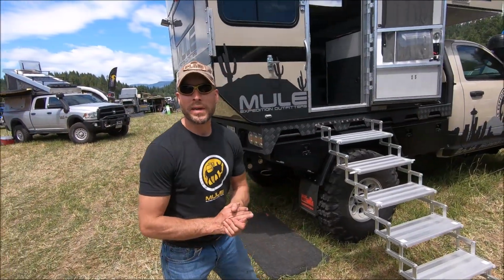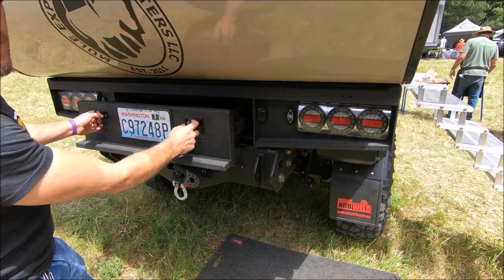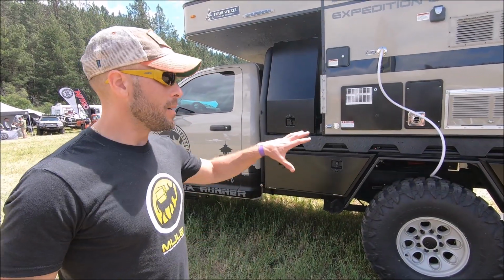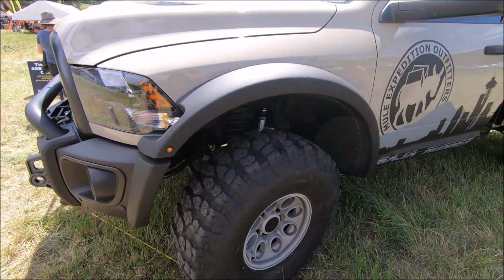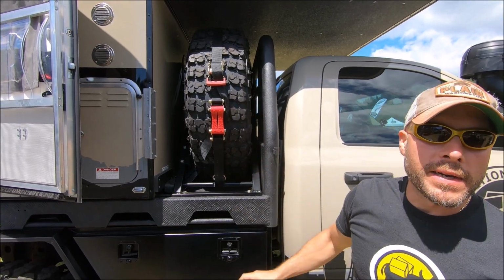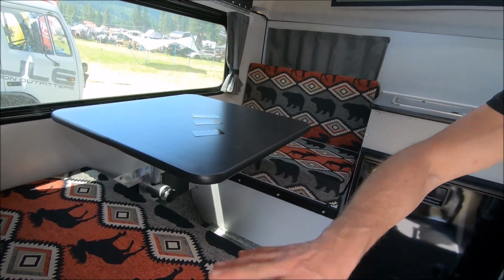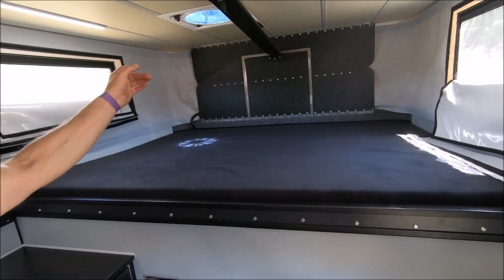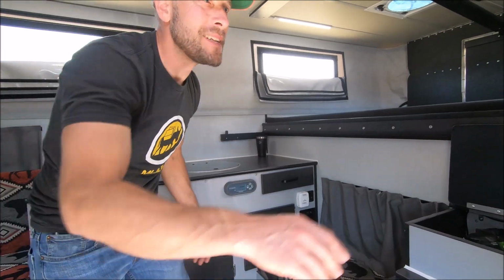Overland Dodge RAM 2500 Camper Build with Hawk Flatbed Four Wheel Camper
The Baja Runner was built and introduced by MULE Expedition Outfitters at the 2019 Nowrthwest Overland Rally near Leavenworth, WA. It's clear this overland truck/flatbed camper rig takes things to the next level. Joe, owner of MULE took us on the ultimate detailed walkaround of their build. So if you want to learn what the Baja Runner truck/camper build is all about, you won't want to miss this video!

This truck is a 2016 RAM 2500 Tradesman that was taken from bone stock, and transformed into the Baja Runner with a Hawk Four Wheel Camper and an 8 ft Norweld Flatbed.

This video reviews upgrades to the RAM 2500, the Norweld Flatbed and the Hawk Four Wheel Camper.

Full article about the BAJA Runner on the Savage Camper